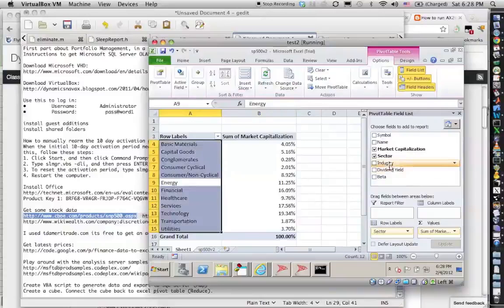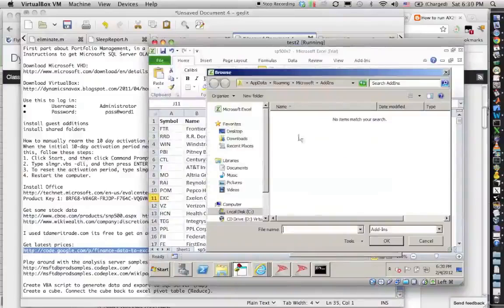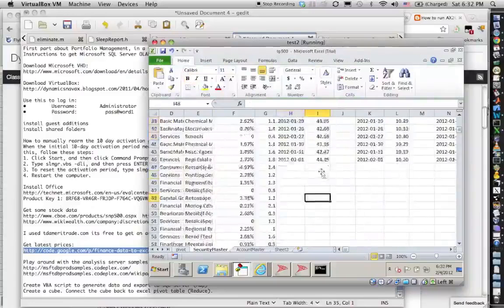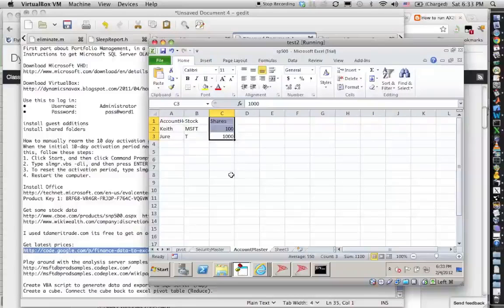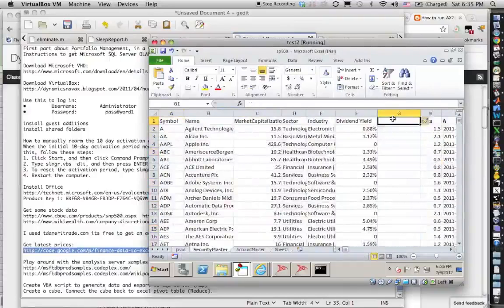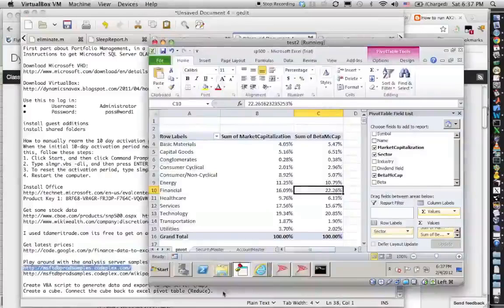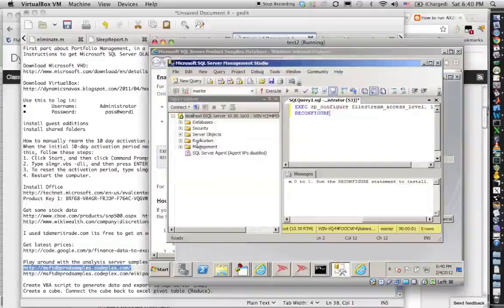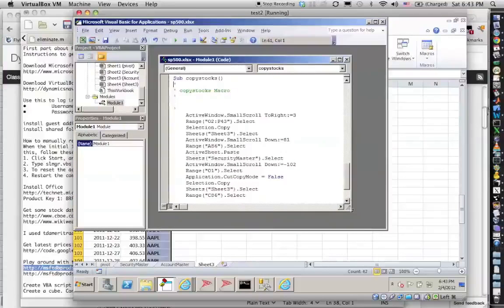SiilatsFinancePart2 Stock Data into Excel.mp4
Financial Data Mining, Part 1 -- Portfolio Management in Microsoft SQL, Data mining with Excel
Keith Siilats, 2/4/2012 CS246 Mining of Massive Datasets

1. Download Microsoft VHD for Mac/Windows/Unix

2. Download VirtualBox and configure it for HyperV

3. Start your VHD and log in with Username Administrator Password pass@word1

4. Install Guest additions from VirtualBox Menu
5. Install shared folders
6. When the 10 day trial period finishes you can rearm up to 4 times
a. Click Start, and then click Command Prompt.
b. To reset the activation period, type slmgr.vbs --rearm, and then press ENTER.
8. Get some stock data. Key is to get both sector and market cap info, sp500 is the largest 500 companies
9. It will take you 3 days to sign up and you will get $500. You will see in the video how to export sector data from tdameritrade, it's easier than using the links above.
10.  Get an excel macro to download latest prices. You need excel to clean up all the junk prices. Going through text files is no fun. Hoping that machine learning algorithms know how to deal with rubbish data is optimistic.
11. Install Analysis Server samples See how Microsoft does basket analysis, recommendations and all the other algorithms we have covered in class (hint, it's a lot of point and click and very little code).
12. Watch the video on how to create a VBA script to generate data and export it to SQL server (this is the Map step). In practice you will have multiple pricing servers running complex derivative pricing monte carlos and clustered sql server over several machines with hot backup.  If you would like to build a machine like this instructions are Microsoft Analysis server will work with any SQL source including Oracle.
13. In class we will create a custom portfolio management cube. This is the Reduce step, but its kind of a universal reduce. Once you have the cube you connect to it from Excel Pivot Table and can create any Reduce real time. Tutorial on PivotTables
14. Here is a tutorial connecting excel to sql server
15. Here is a tutorial how to connect Excel to the Analysis Server
16. In the second part I will show you how to create cubes on tick data (trades and quotes) and do high frequency trading.